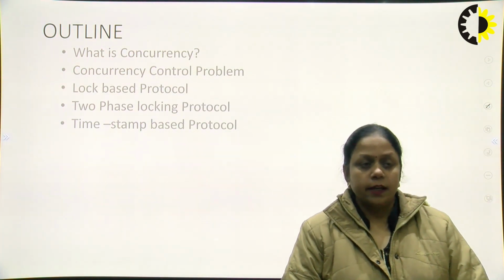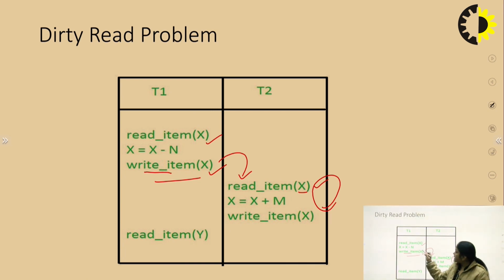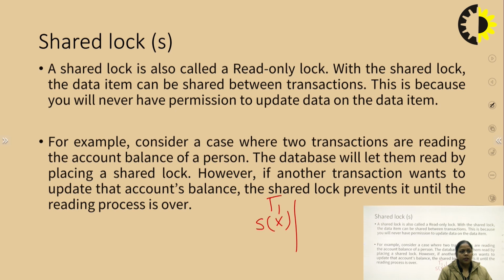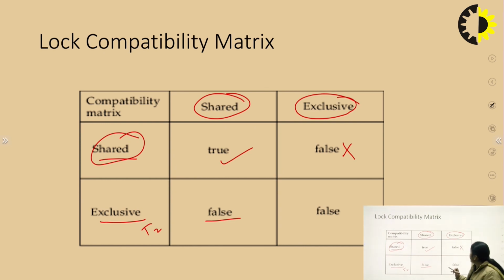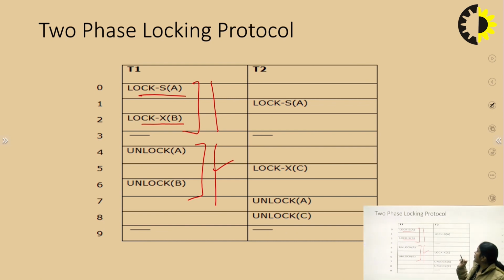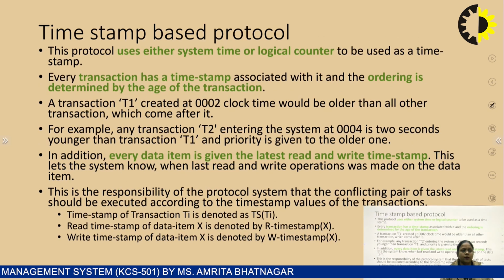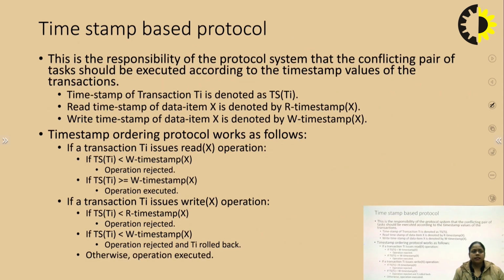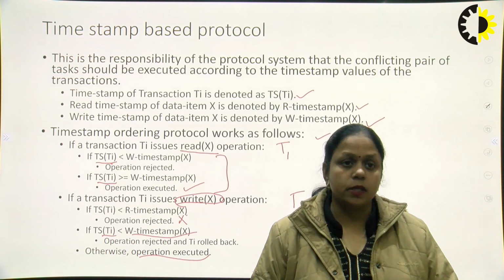''Concurrency Control Protocols'' Database Management System Lecture 05 By Ms Amrita Bhatnagar, AKG